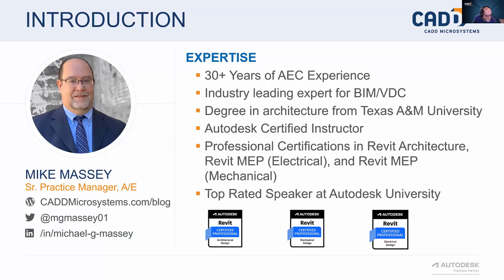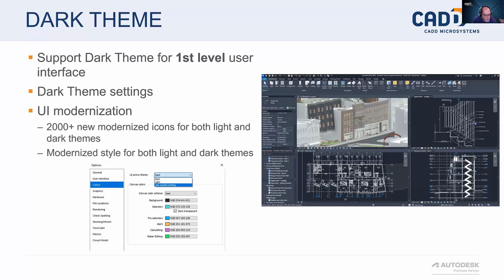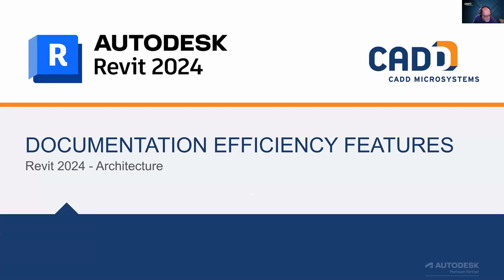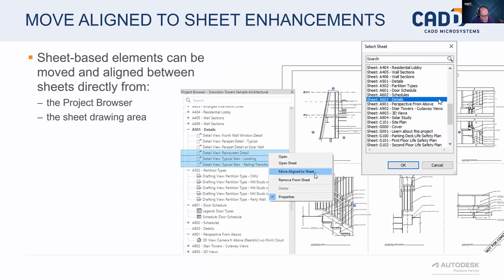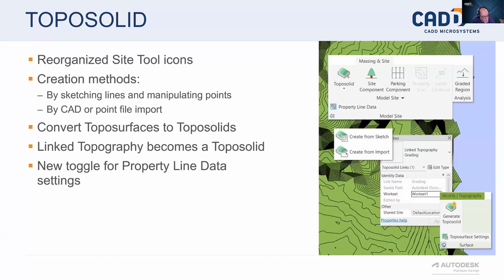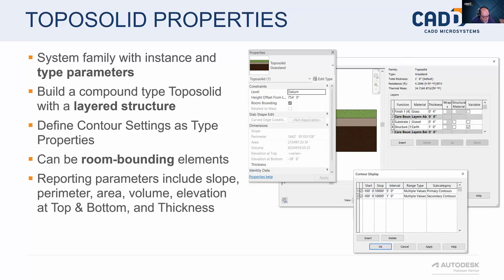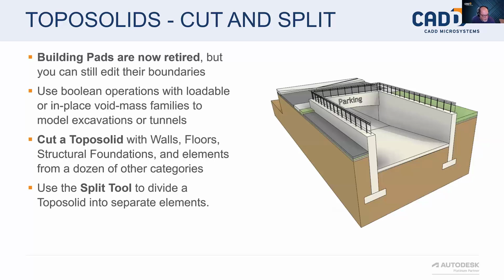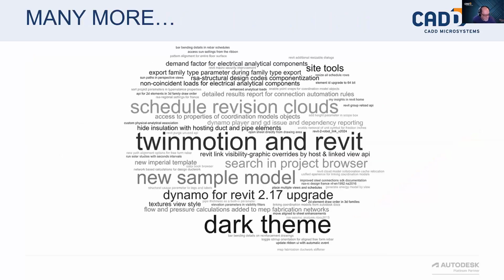Revit 2024 New Features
Tip of the Month: Revit New Features | Mike Massey | CADD Microsystems